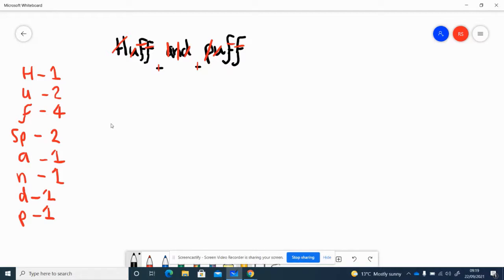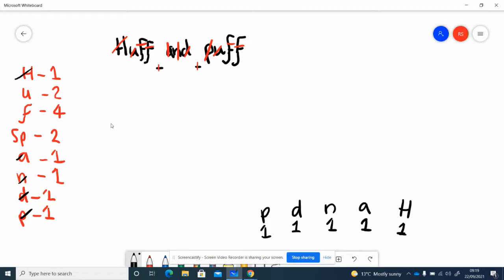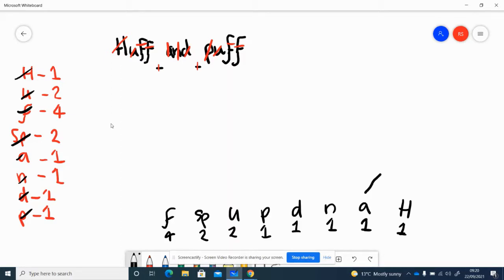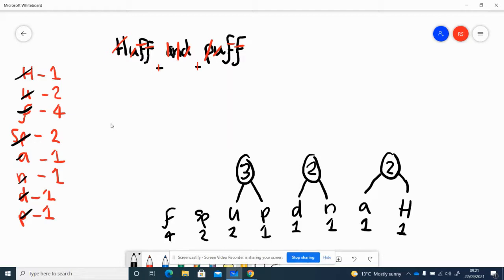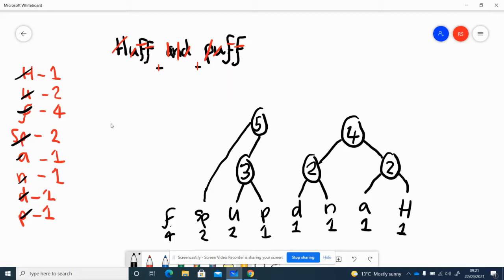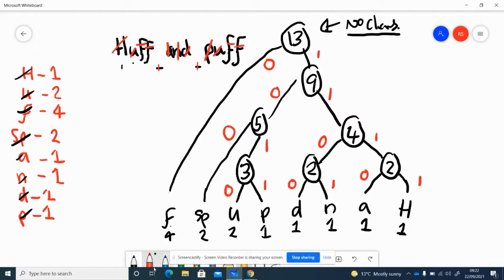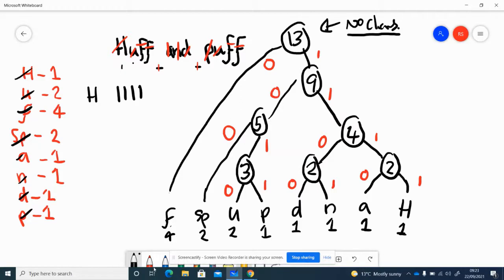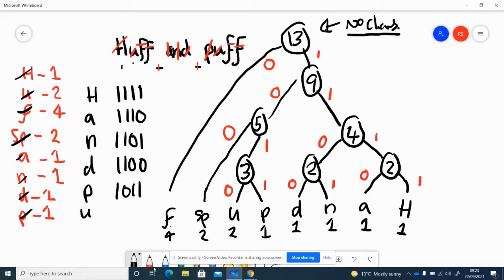Huffman Code tree example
GCSE Huffman Code Tree Example